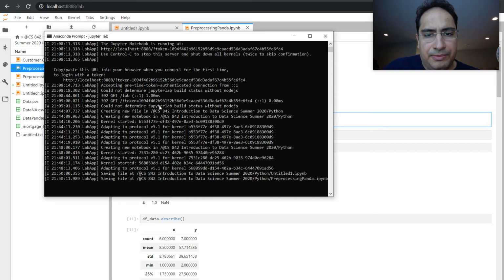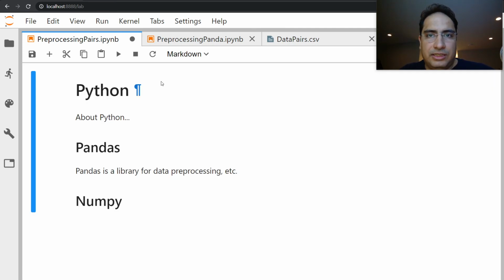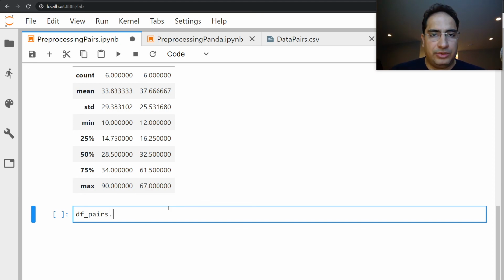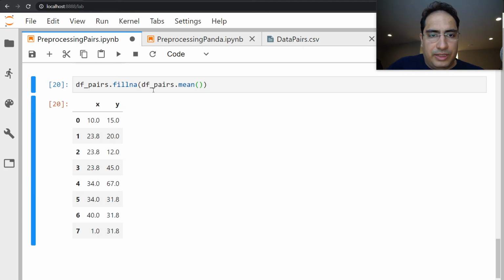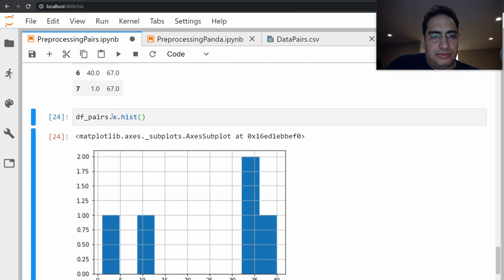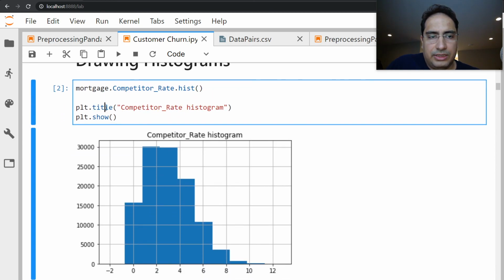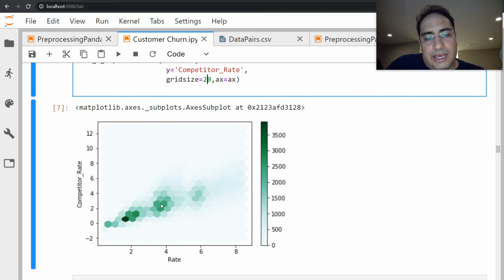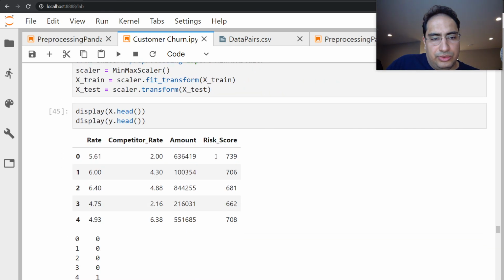Introduction to Data Science Data Acquisition and Preprocessing Demo